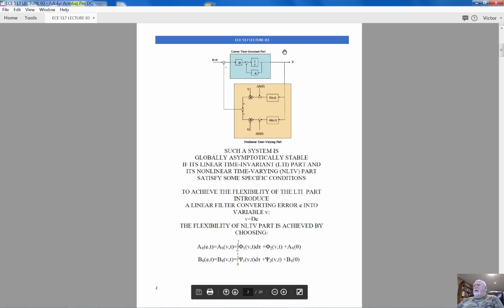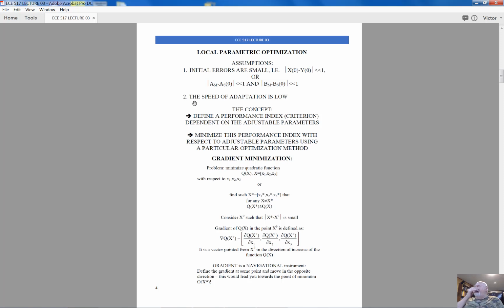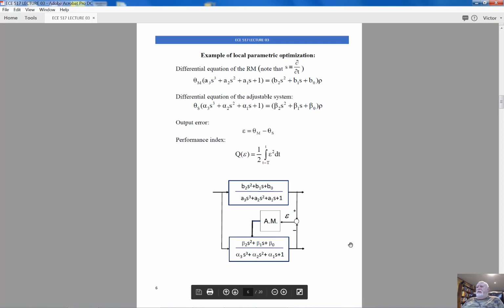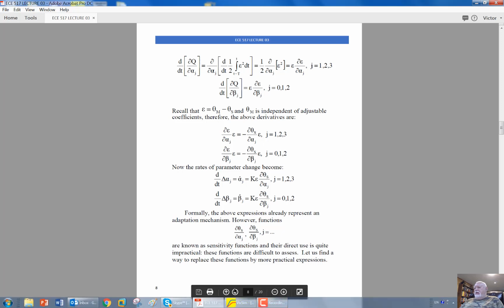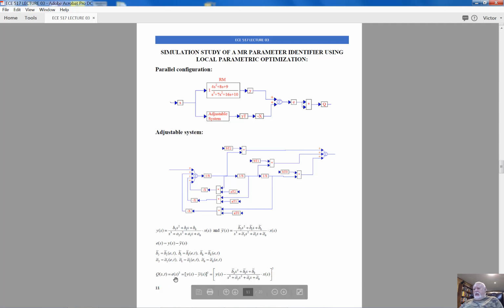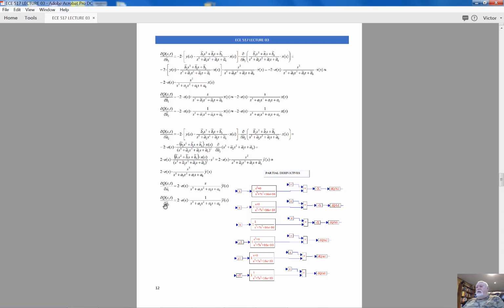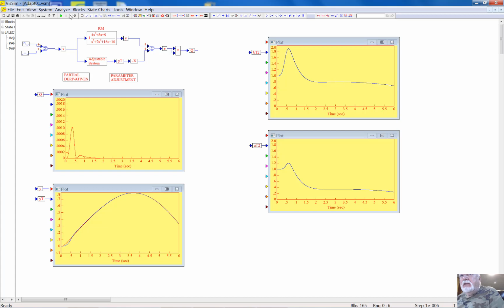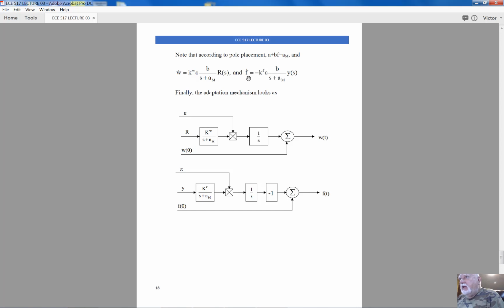Adaptive Control Systems - Lecture 3